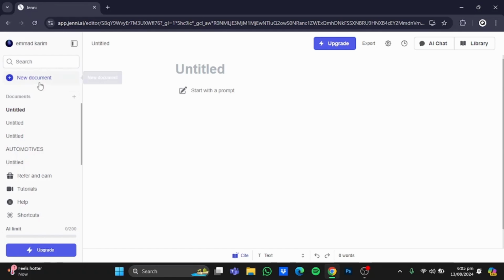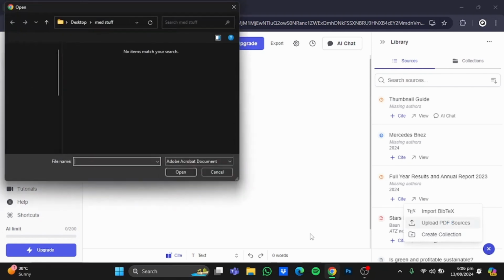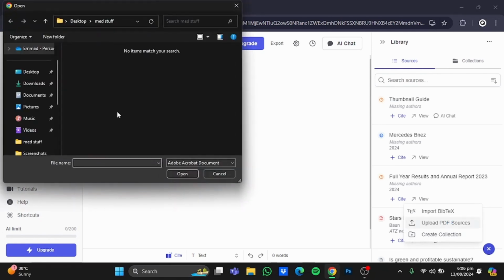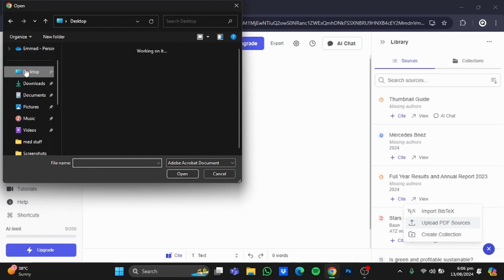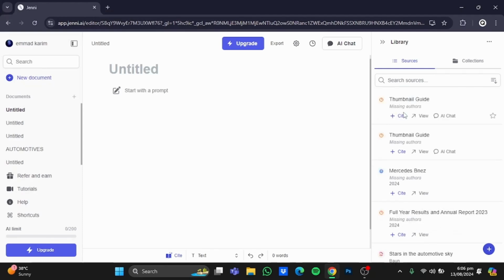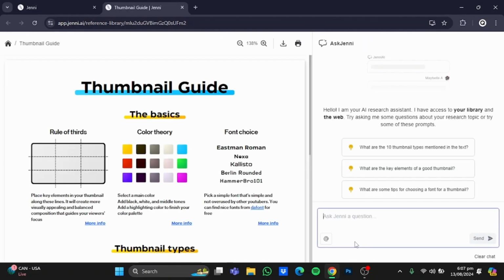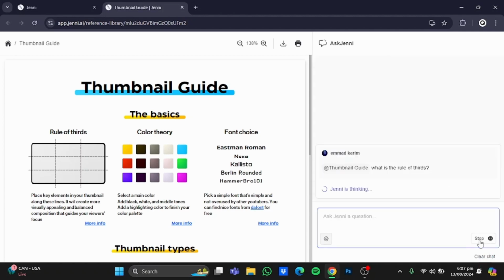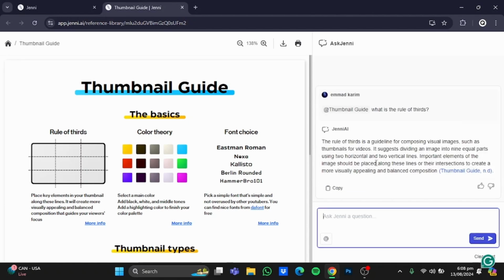How to Upload PDF in Jenni AI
In this quick tutorial I show you all about an Jenni AI PDF upload. It is actually quite an easy process.